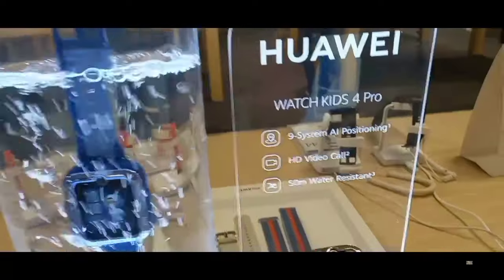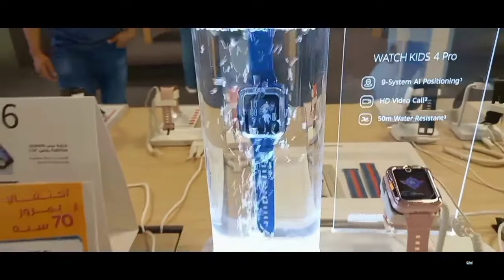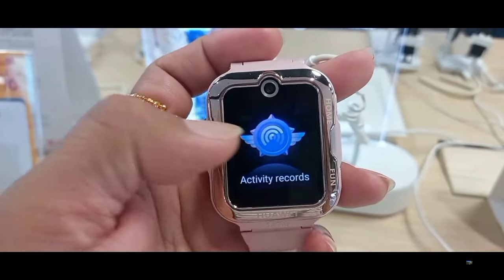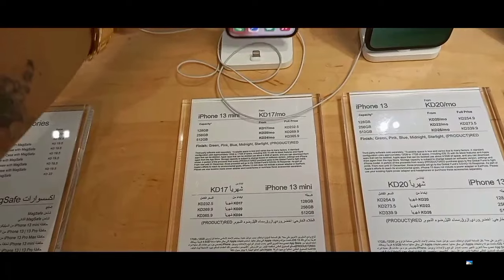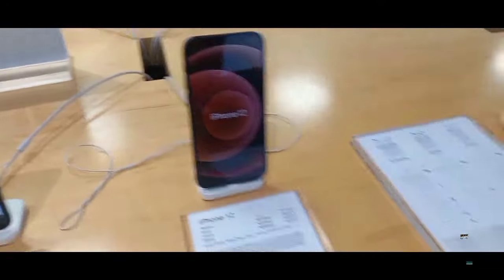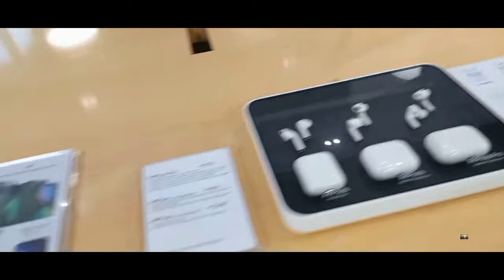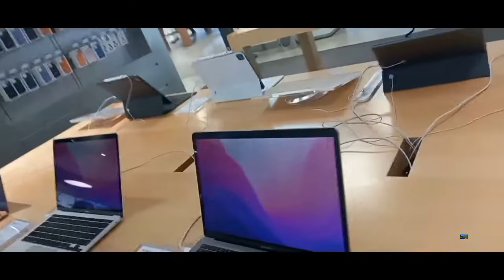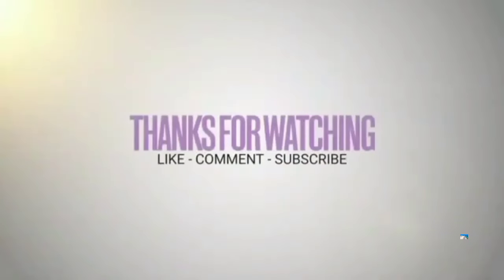Excite at Avenues Mall, Kuwait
tingin tingin na naman ng mga gadgets...@Excite Alghanim, Avenues Mall...